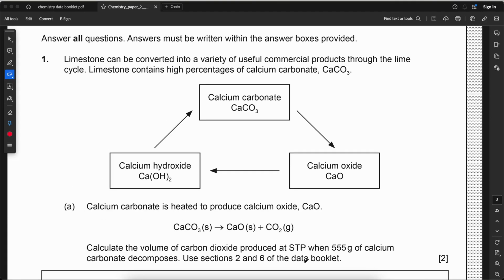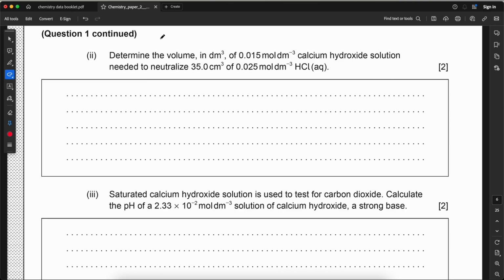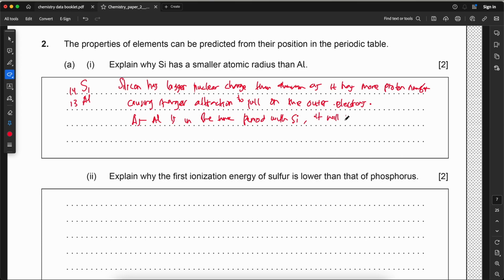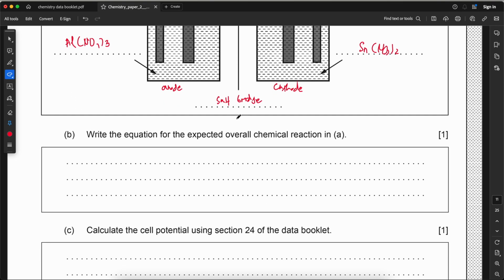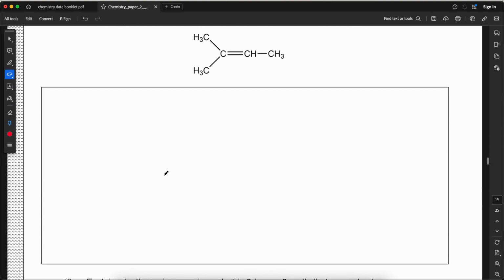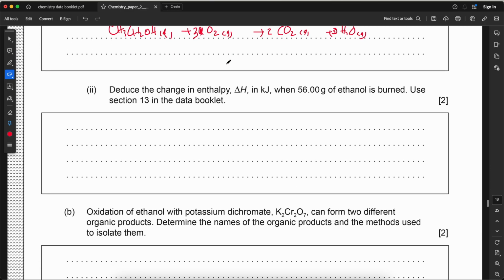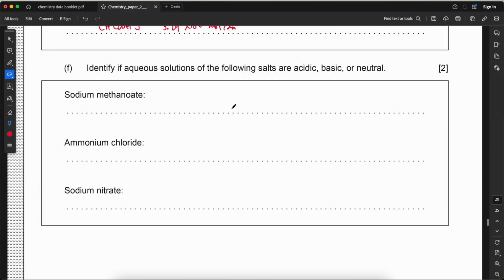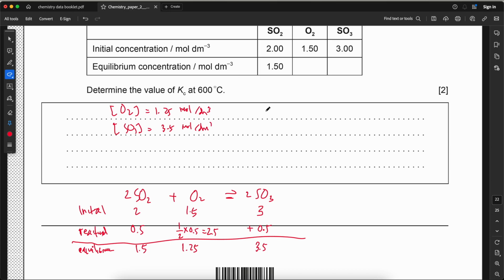IB Chemistry Paper 2 May 2021 HL TZ 2 (N21 Chem P2 May HL TZ 2)